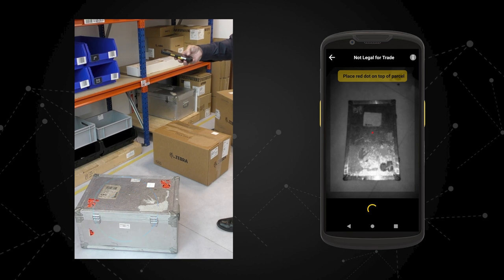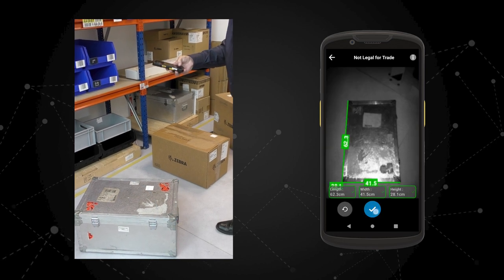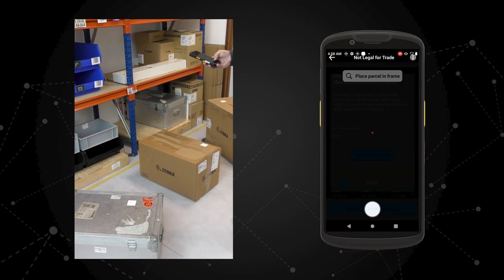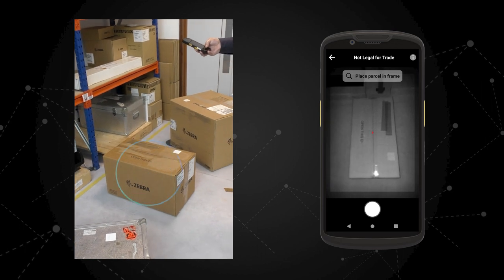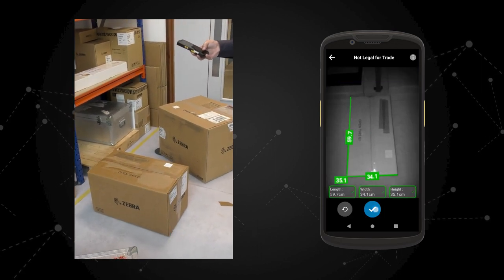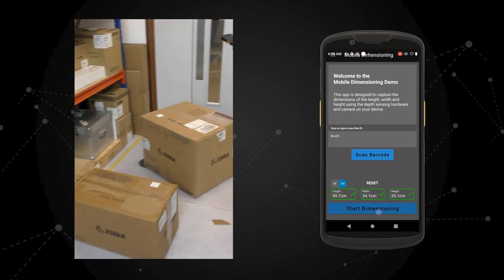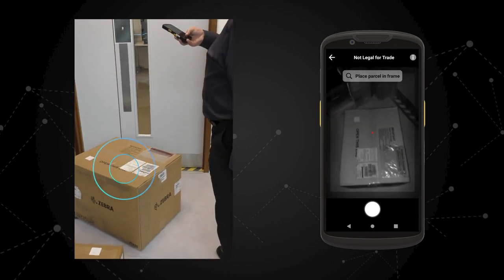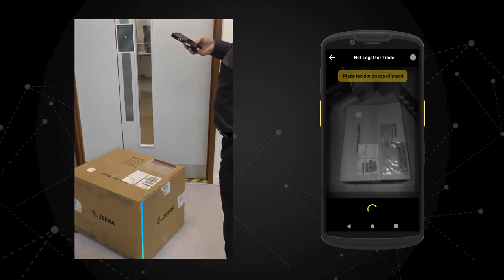Zebra Dimensioning™ Certified Mobile Parcel Demo Video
Introducing Zebra Dimensioning — Certified Mobile Parcel is another industry first from Zebra — the first internationally weights and measures certified, fully integrated handheld mobile dimensioning solution. Built for Zebra mobile computers, Certified Mobile Parcel enables mobile dimensioning, certified as legal for trade to provide an accurate calculation of shipping charges at the point of parcel pickup and beyond — from homes and businesses to parcel shops, satellite pick-up points, and more.